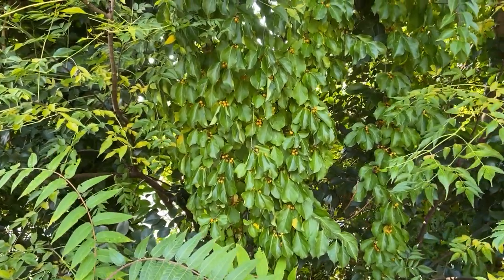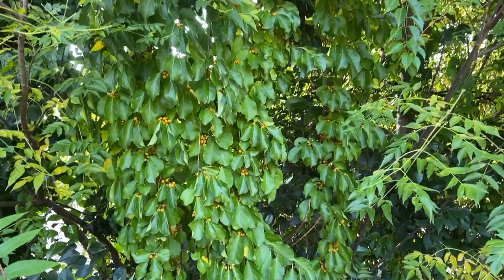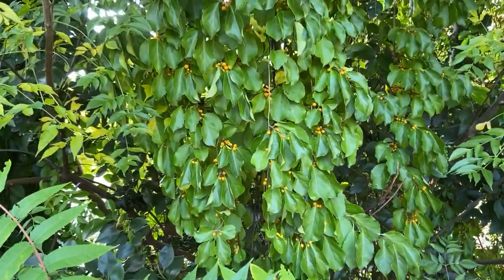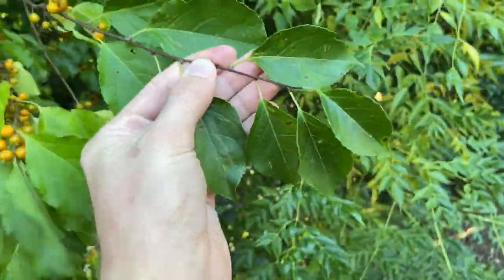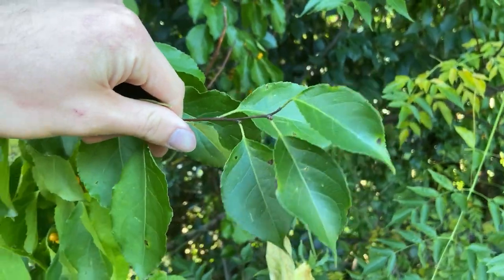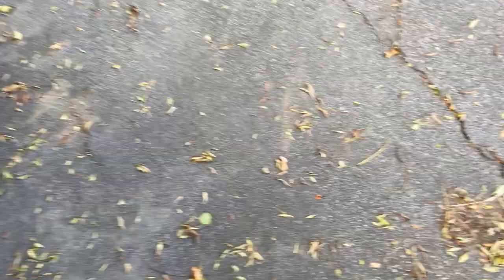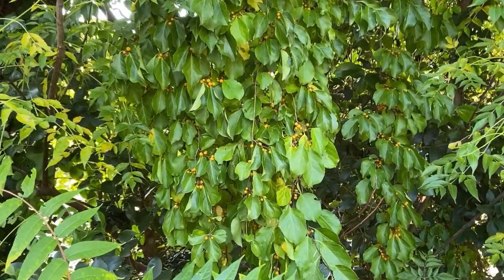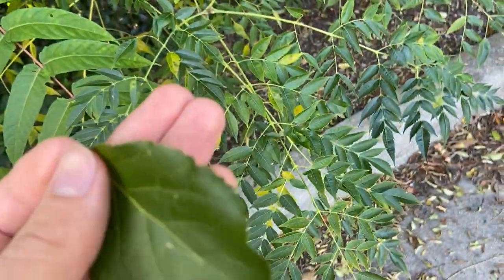Celastrus orbiculatus (Oriental bittersweet)